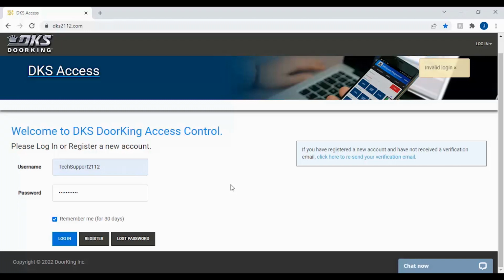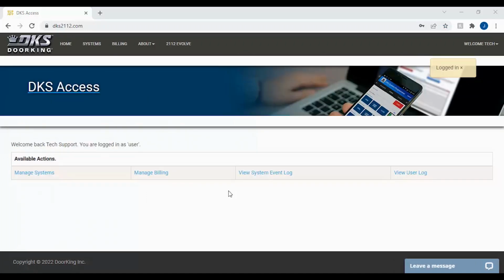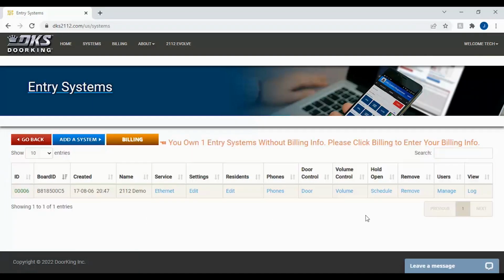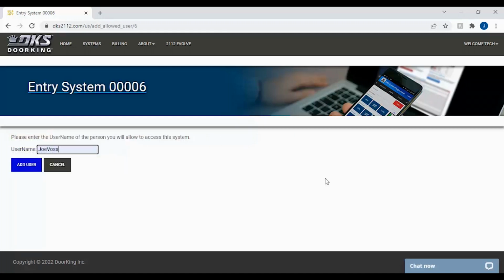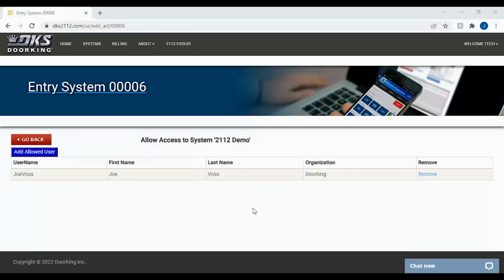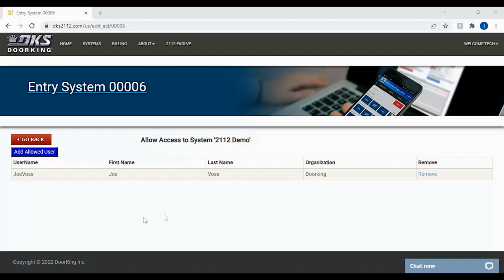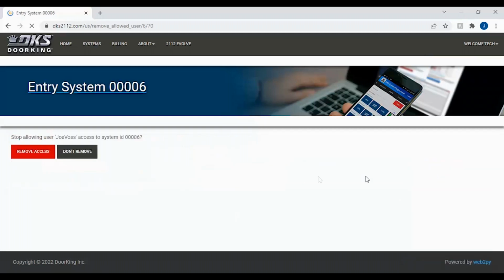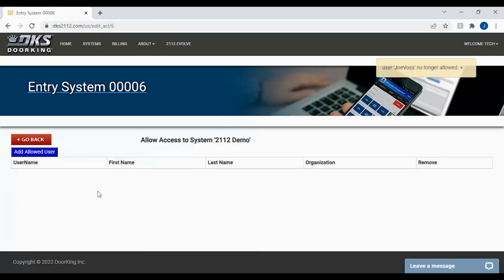DKS Tech Tips: DoorKing 2112 eVolve Video Entry System – Adding & Managing Administrative Users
Learning how to use DoorKing’s 2112 eVolve Video Entry System? Tune in to our DKS Tech Tips video series to quickly and easily start using your system.

What you’ll learn in this video: How to add and manage administrative users of your 2112 eVolve Video Entry System.